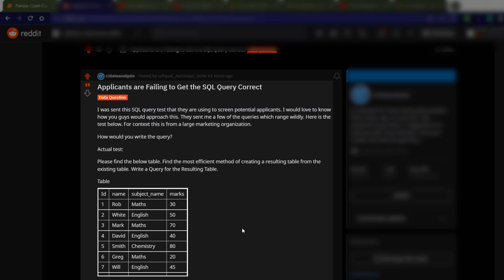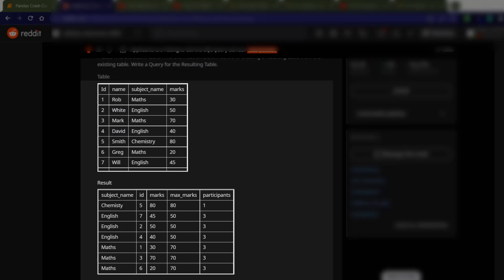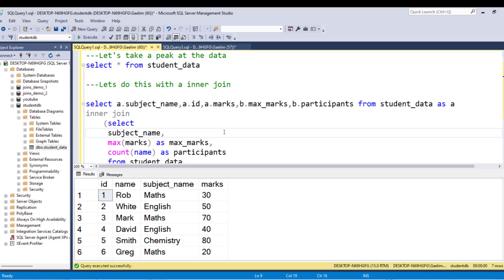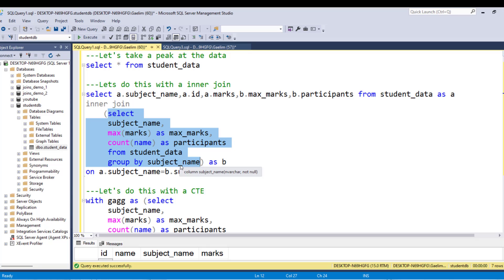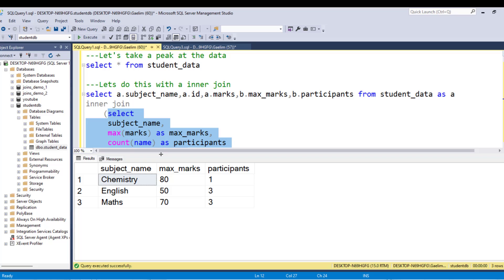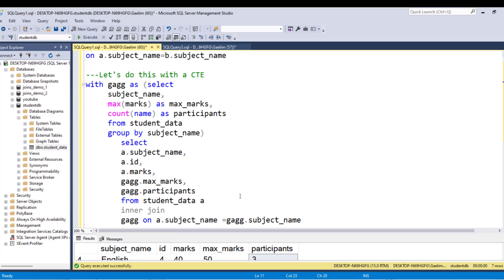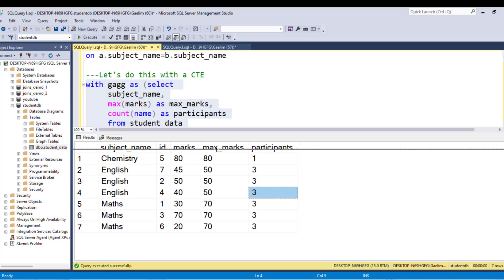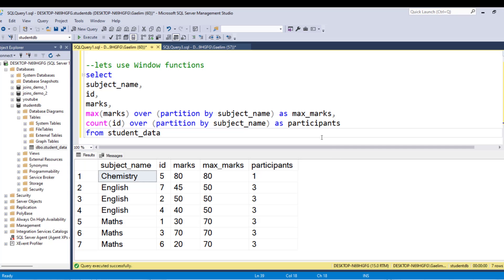Tricky SQL Screening Question | Applicants Failing to Get the Query Correct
This is a real SQL interview screening question for a medium size marketing firm that was trying get a specific answer from interviewees. I provide 3 ways to answer the pretty easy question. The tricky part would be not using a join to answer the question.  This was also posted on Reddit and got some interesting feedback

0:20 Reddit Post
0:38 Interview Question
1:37 Writing the Queries
2:40 Inner Join Method
5:33 CTE Method
7:00 Window Function Method

You can recreate the table with this:

CREATE TABLE grades (
  `Id` INTEGER,
  `name` VARCHAR(5),
  `subject_name` VARCHAR(9),
  `marks` INTEGER

INSERT INTO grades
  (`Id`, `name`, `subject_name`, `marks`)
VALUES
  ('1', 'Rob', 'Maths', '30'),
  ('2', 'White', 'English', '50'),
  ('3', 'Mark', 'Maths', '70'),
  ('4', 'David', 'English', '40'),
  ('5', 'Smith', 'Chemistry', '80'),
  ('6', 'Greg', 'Maths', '20'),
  ('7', 'Will', 'English', '45');